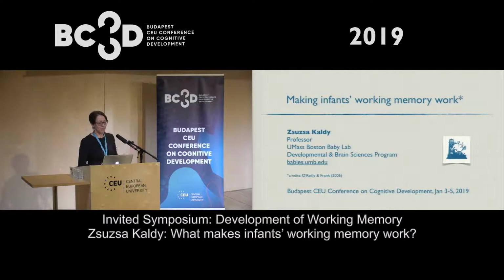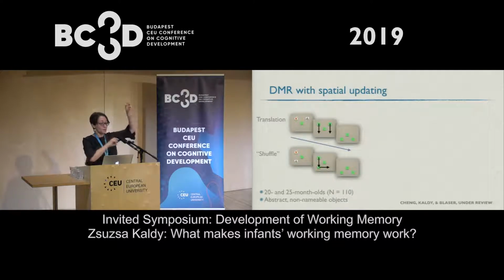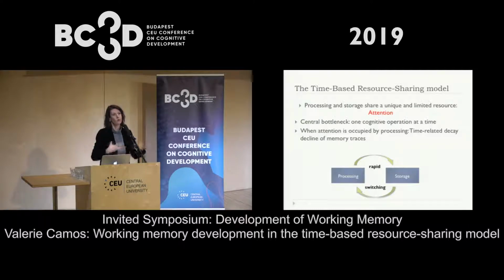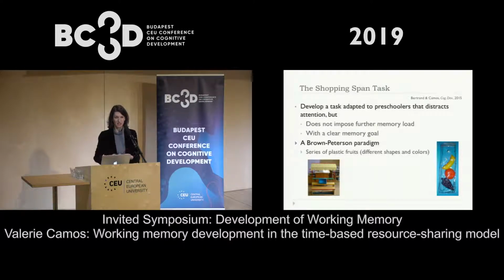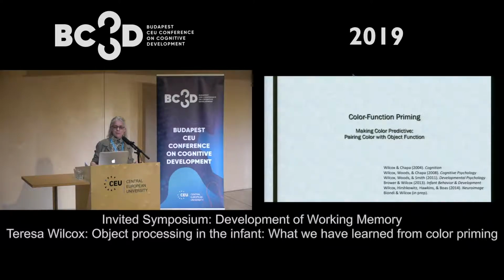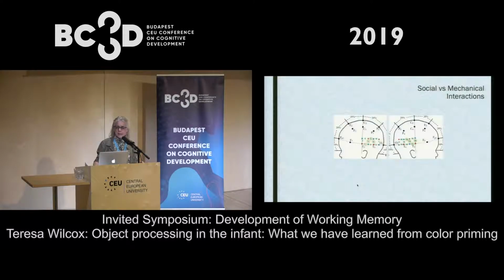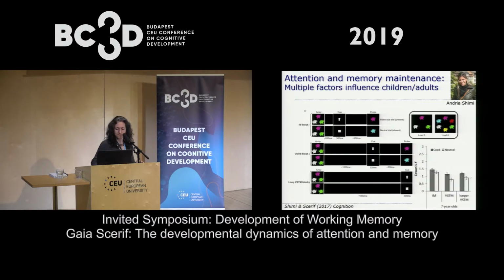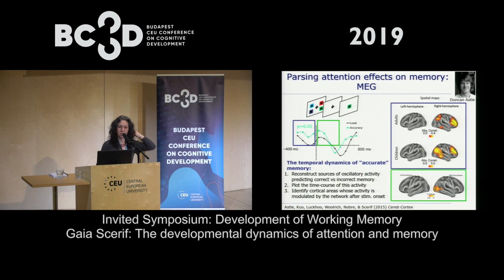BCCCD19 - Invited Symposium: Zsuzsa Kaldy, Valerie Camos, Teresa Wilcox, Gaia Scerif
Invited Symposium: Development of Working Memory
Participants:
Zsuzsa Kaldy
Valerie Camos
Teresa Wilcox
Gaia Scerif